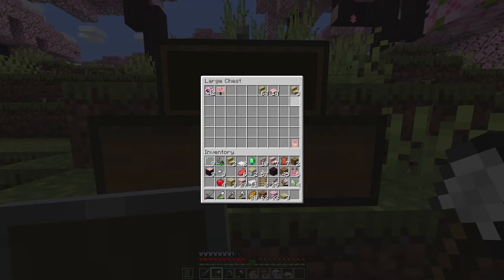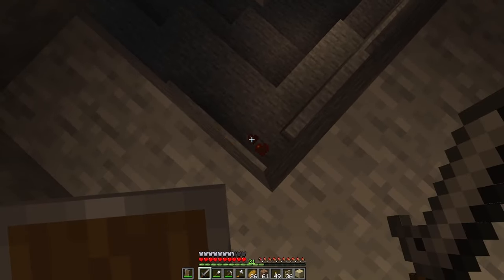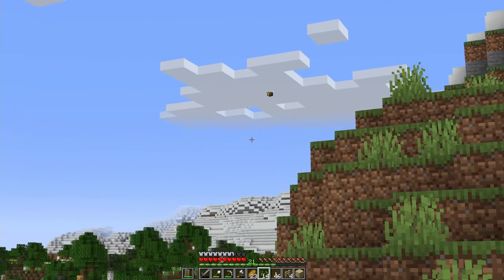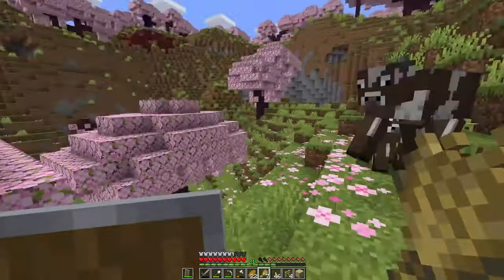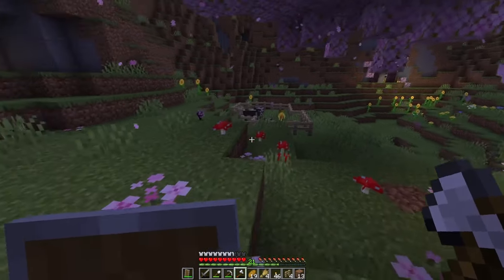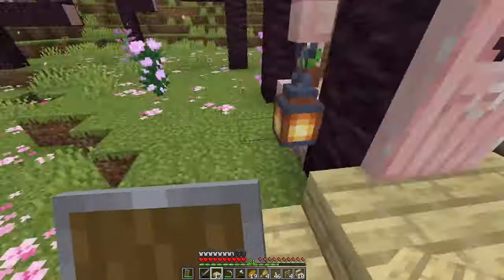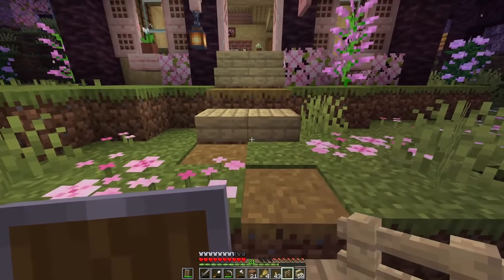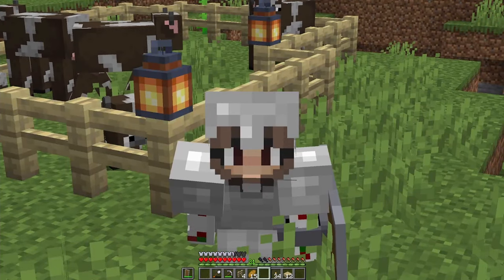Cows & Staircases | Let's Play Minecraft Survival 1.20 Ep 7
Now that the world is rebuild, it's time to continue the tasks at hand. In this episode; creating a cow pen and a staircase to get down into the crater.

‣ ABOUT ME
Hi! I'm Melou and I'm a Minecraft streamer mostly focused on Hardcore Minecraft. Feel free to stop by in chat and say hi!

This chill Minecraft Survival Let's Play series is a more calm one than you'll see around on YouTube, I prefer to take things slow and take you along every step of the way. So get yourself a cup of tea and sit back and relax while we explore Minecraft 1.20 - The Trails and Tales update!

🎵 The music in this video is the following Minecraft game music:
‣ "An Ordinary Day" by Kumi Tanioka
‣ "Comforting Memories" by Kumi Tanioka
‣ "Left to Bloom" by Lena Raine

‣ GAME INFO
Platform: PC
Version: Java
Update: 1.20
Mods: Sodium, Lithium, WI Zoom & Iris
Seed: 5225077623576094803